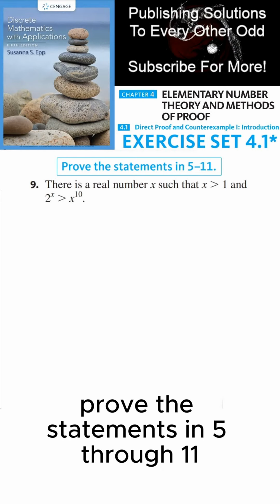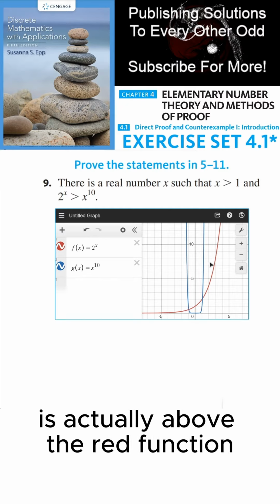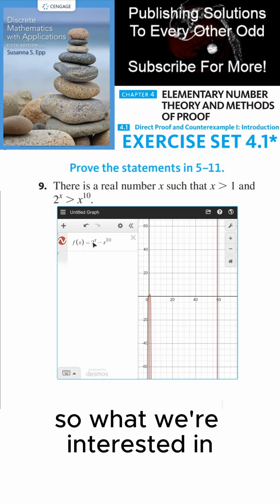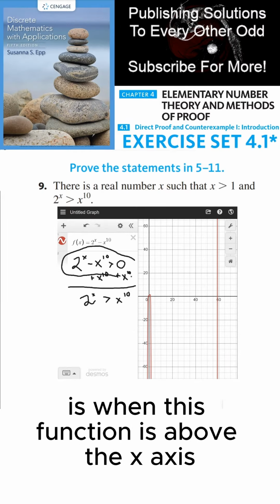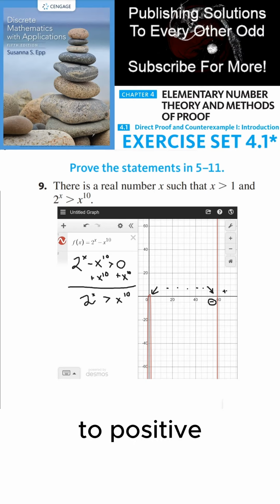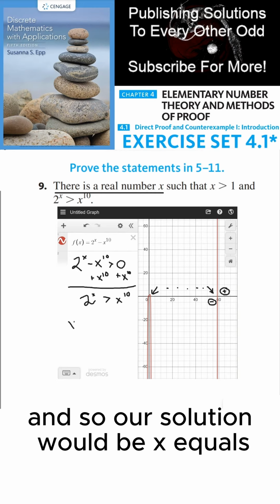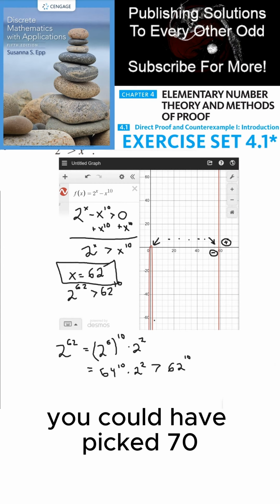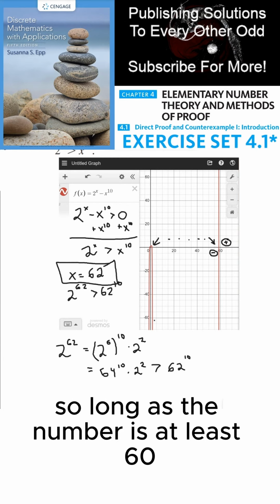(4.1.9) Unraveling Exponential Inequalities: A Real Number Solution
Hello there! In this video, I'm going to walk you through the process of proving a statement involving exponential inequalities. We're dealing with a real number X, where X is greater than one, and we're trying to prove that 2 to the power of X is greater than X to the 10th power.

Initially, it appears that the exponential function is smaller than X to the 10th for values of X greater than one. However, a closer look reveals that X to the 10th is actually larger than 2 to the X when X is greater than one. To pinpoint the intersection, I graphed the difference between 2 to the X and X to the 10th. We're particularly interested in when this function is above the X-axis because that's when 2 to the X exceeds X to the 10th.

The graph dips below the X-axis almost immediately where X equals one, but then it crosses the X-axis again. Since the function is continuous and the values are negative, when the function crosses the X-axis again, we know that the function is transitioning from negative to positive. We just need to identify one real number X that satisfies the equation. It seems like X equals 62 would work.

From this graph, we can see that 2 to the 62 is greater than 62 to the 10th power. We can also prove this algebraically. So my answer to this question is X equals 62. You could have picked 60, you could have picked 70, you could have picked 1,000. As long as the number is at least 60, maybe 59, you should be good.